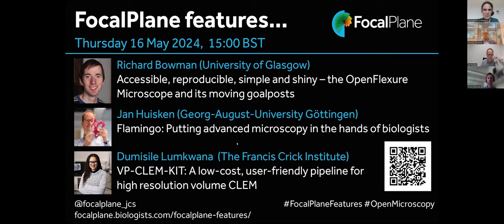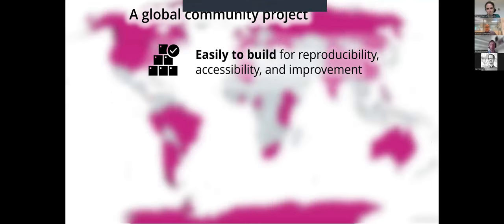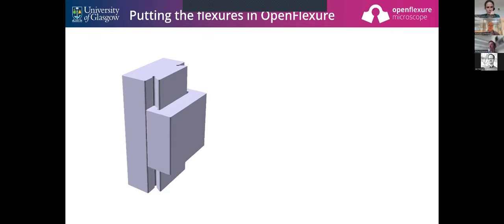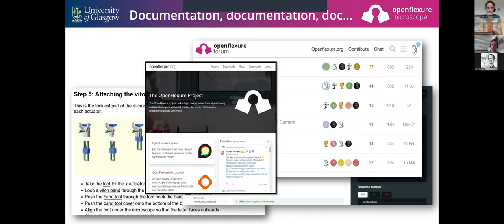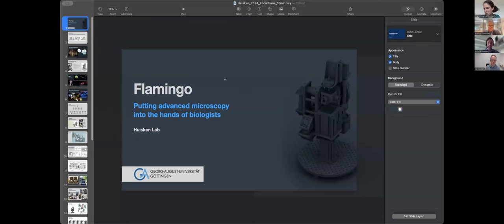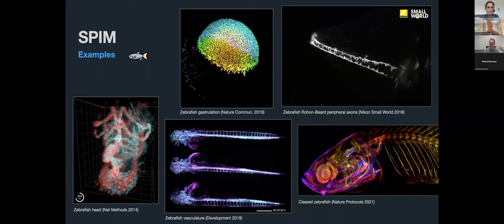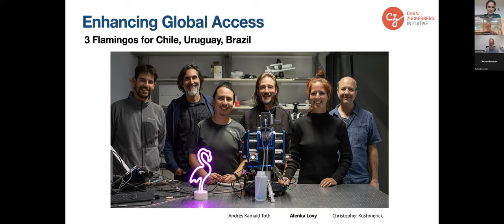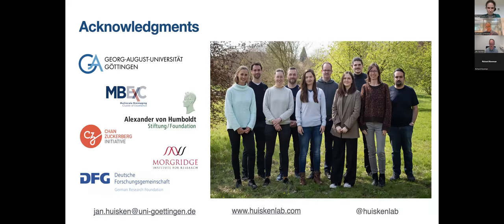FocalPlane features... open microscopy and accessible workflows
The third webinar in the latest series of FocalPlane features… was on open microscopy and accessible workflows. We hosted fantastic talks from Richard Bowman, Jan Huisken and Dumisile Lumkwana.

Richard told us about the OpenFlexure project. As well as discussing the microscopes and their application, Richard highlighted the importance of community building to promote access to technology. One of the ways the OpenFlexure project do this is by inviting users and developers to use the forum on their website.

Jan discussed the Flamingo project, which brings high-end light sheet microscopy to biologists. The Flamingo microscopes are modular builds that were inspired by the difficulty of moving complex microscopes between labs and a desire to increase reproducibility.

Dumi introduced VP-CLEM-KIT, a new workflow for correlative light-electron microscopy that is both low cost and user friendly. The pipeline includes an optimised in-resin fluorescence protocol and the group are calling for beta testers to ensure that the protocol is robust.